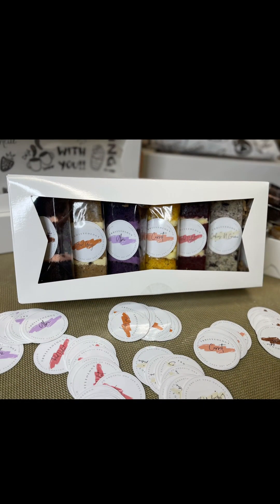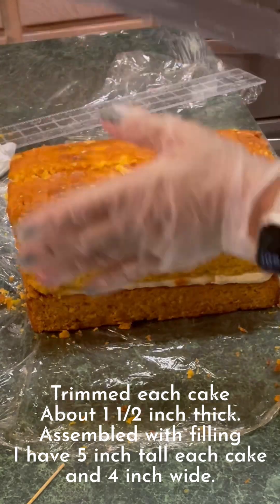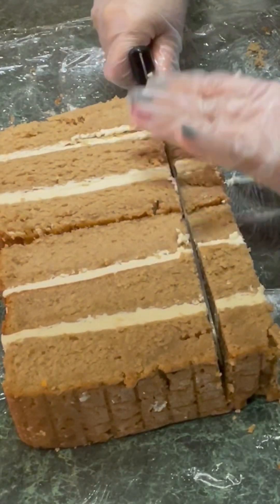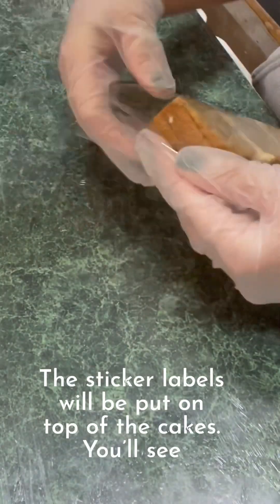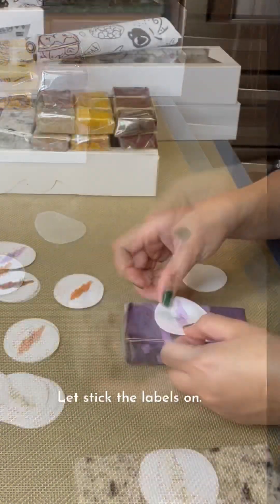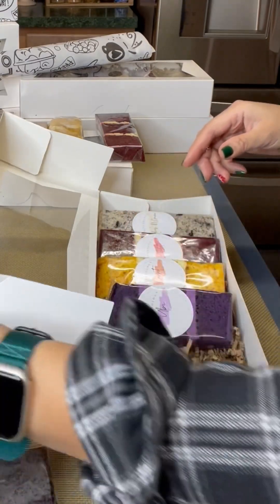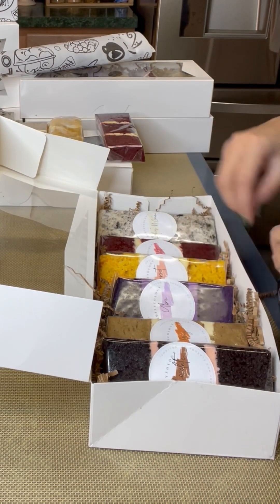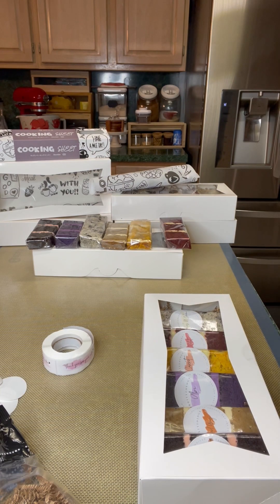Cakes in a box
Perfect gift for  loved ones or perfect samples to showcase your cake flavors.